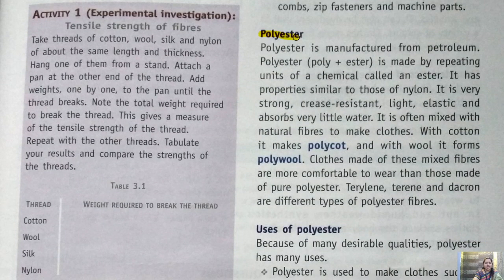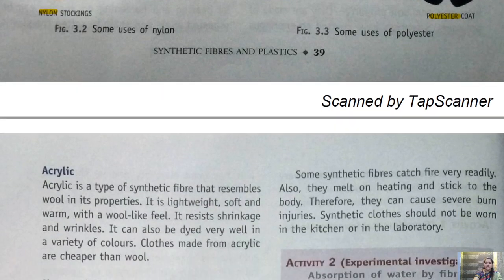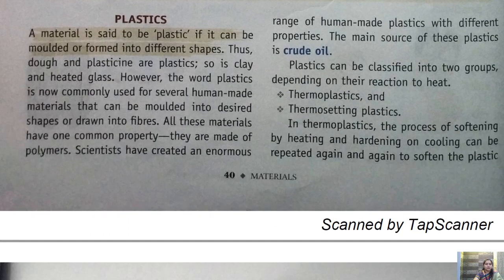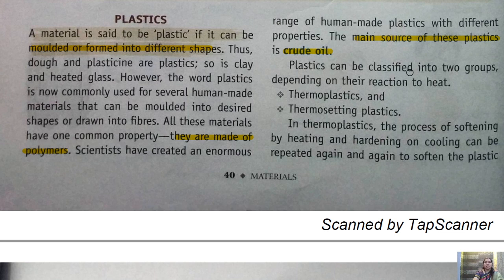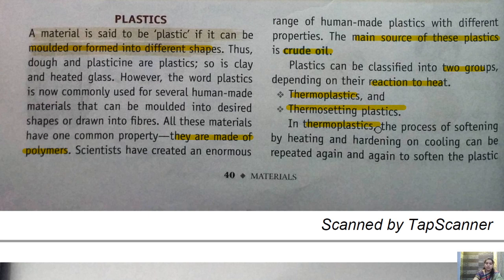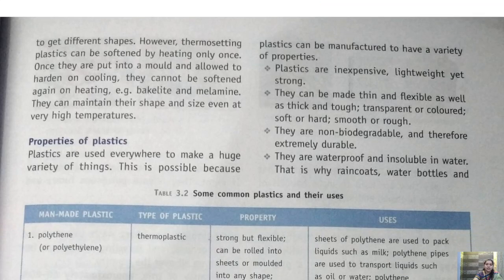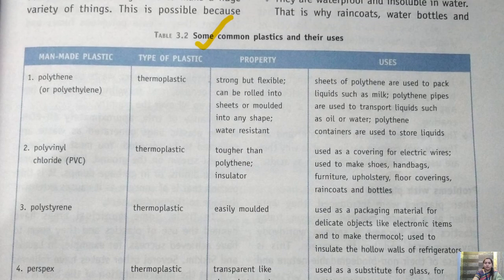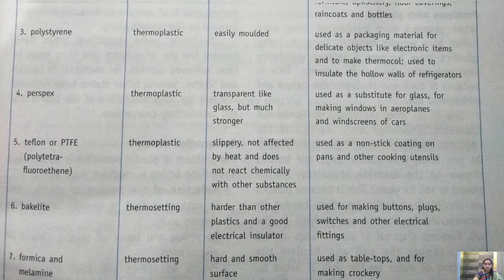CLASS 8 CHEM REVISION SYNTHETIC FIBRES AND PLASTICS